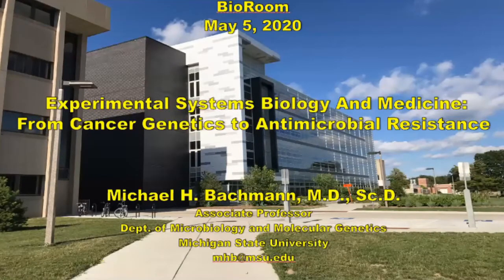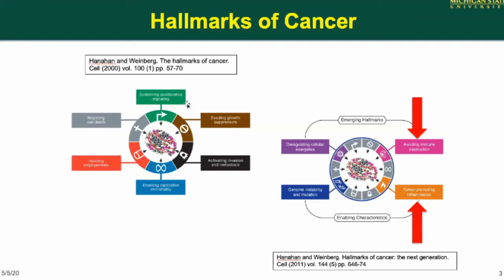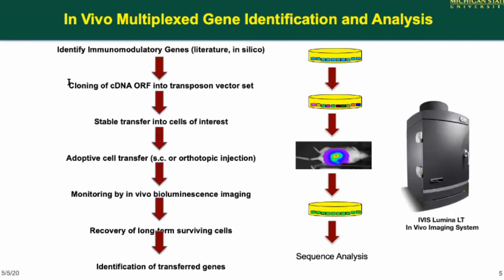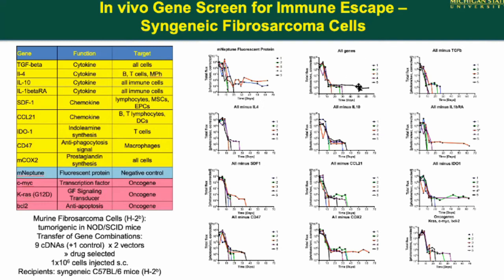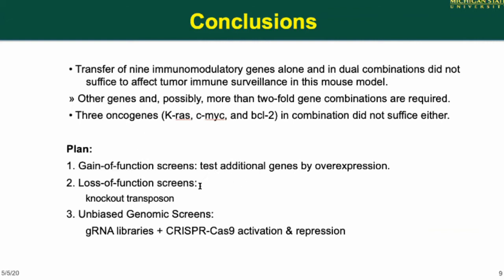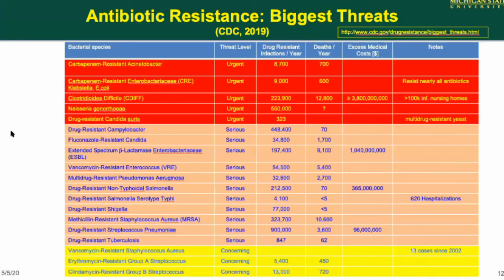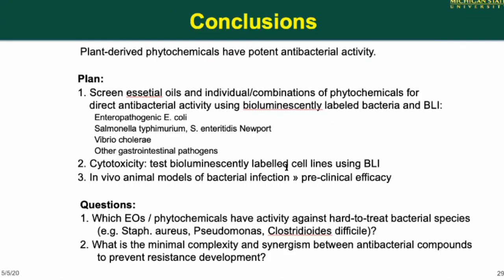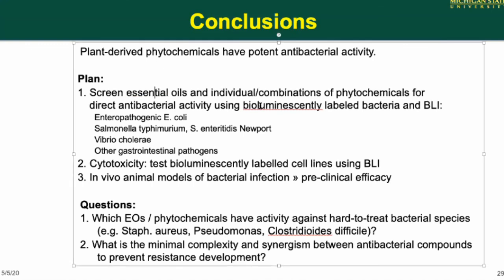Michael H. Bachmann - Experimental systems biology and medicine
Speaker:
Michael H. Bachmann, Michigan State University, USA @mhbachmann